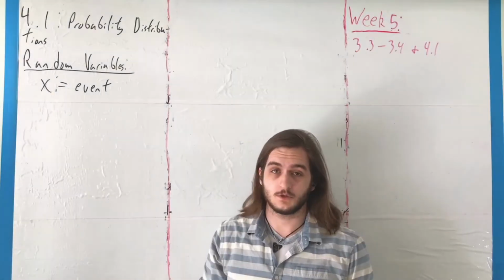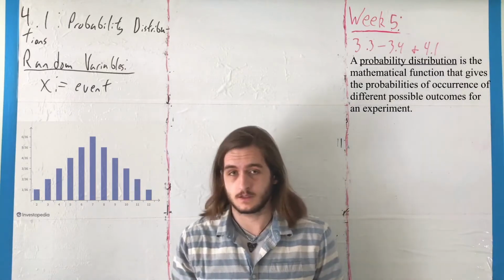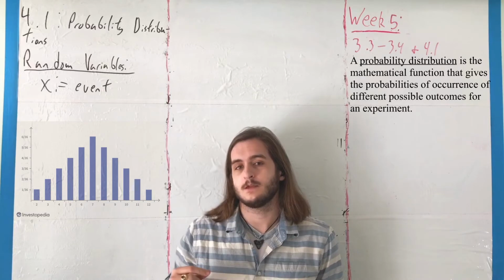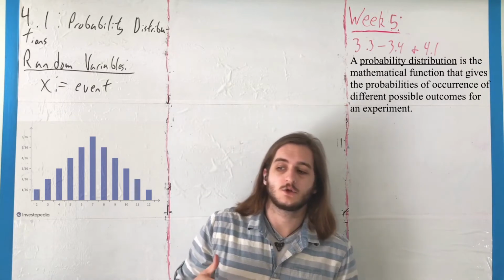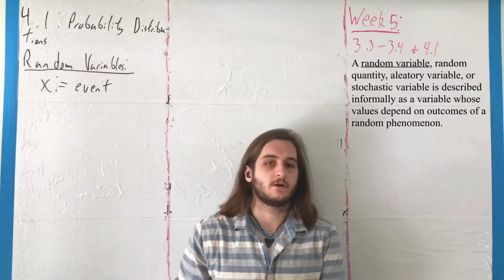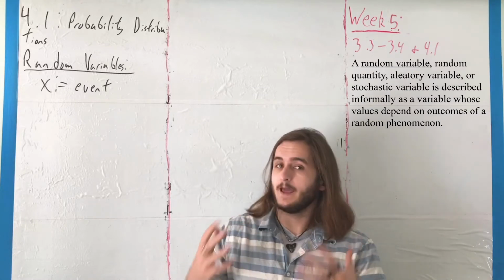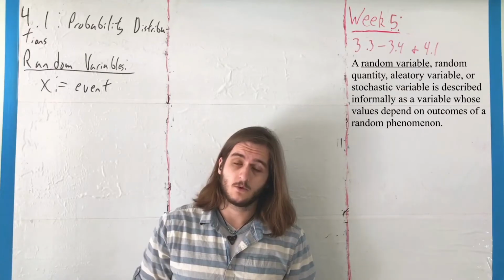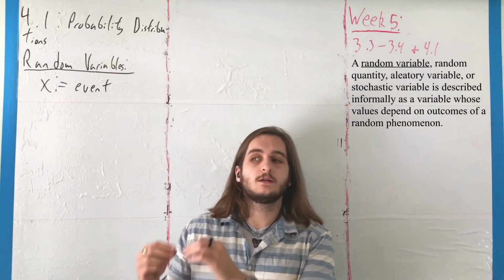4.1: Random Variables